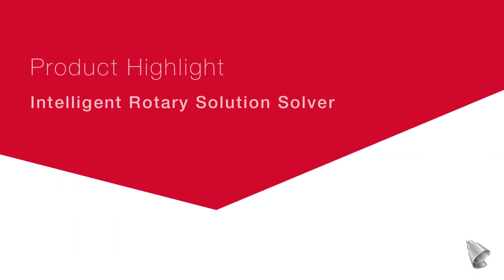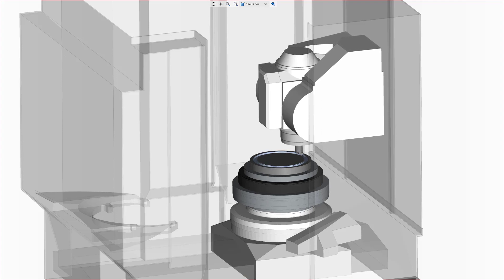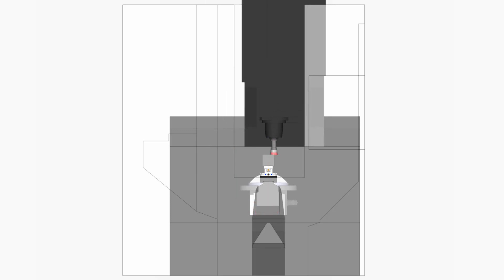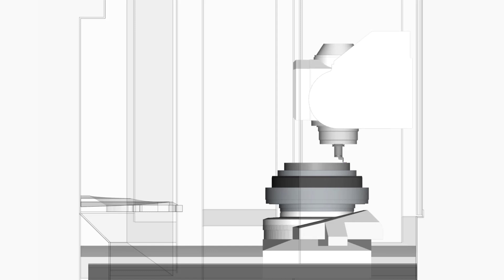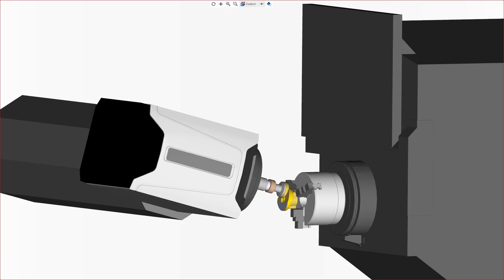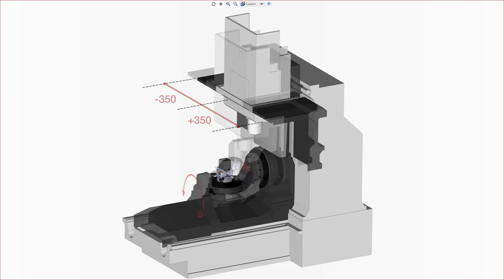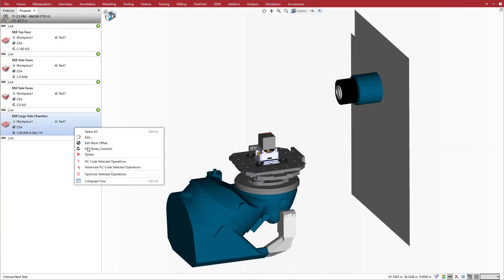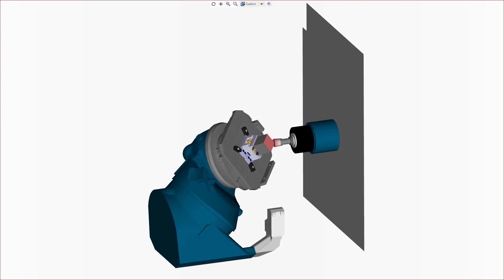Intelligent Rotary Solver in ESPRIT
ESPRIT's enhanced rotary solver combines artificial intelligence with an enhanced awareness of machine kinematics to automatically select optimal rotary positions that take full advantage of the machine envelope, prevent overtravel or unreachable solutions, and prevent side flip between operations, all without the need to manually edit the rotary solution.